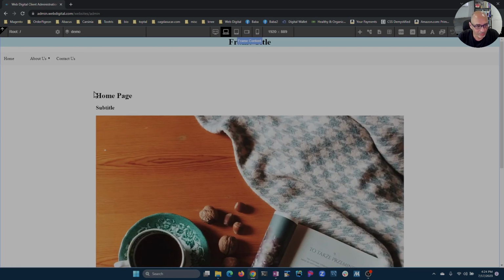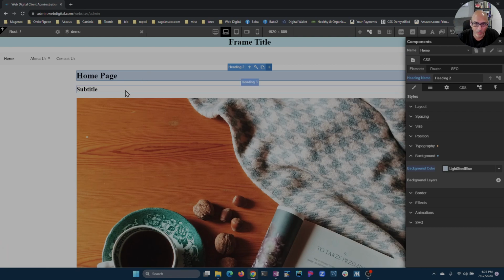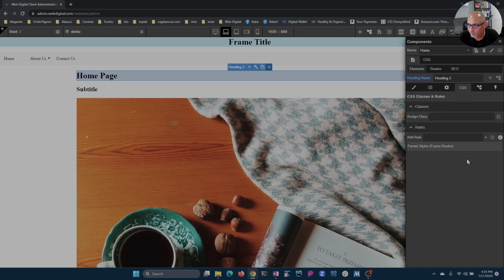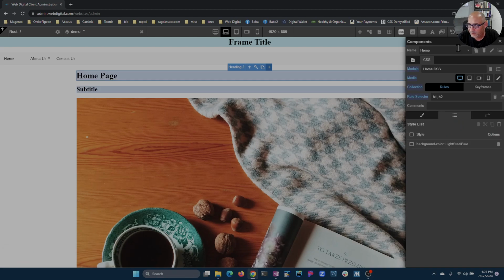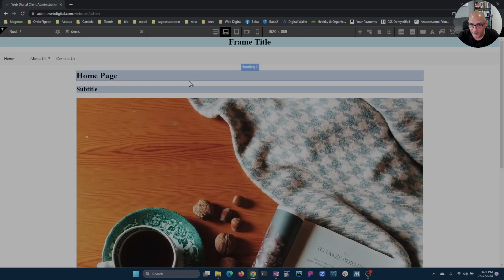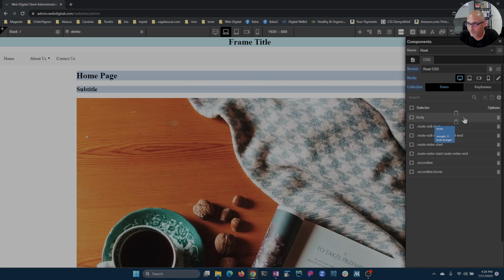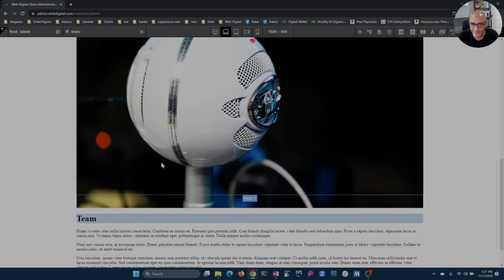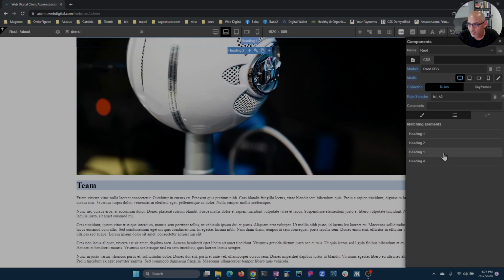WebDigital Component CSS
WebDigital Component CSS architecture is so cool. It should feel very familiar to React developers.